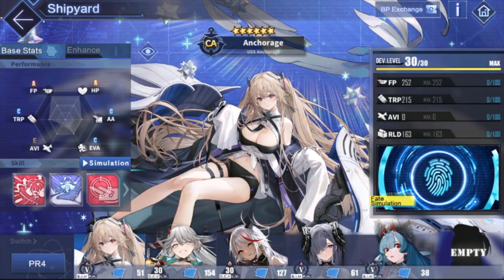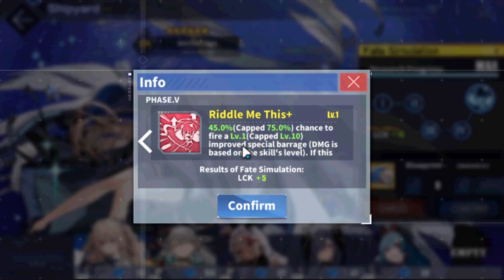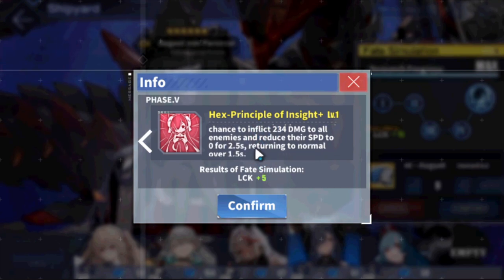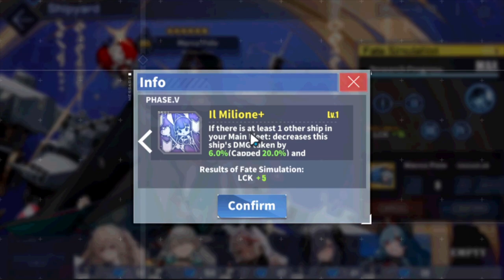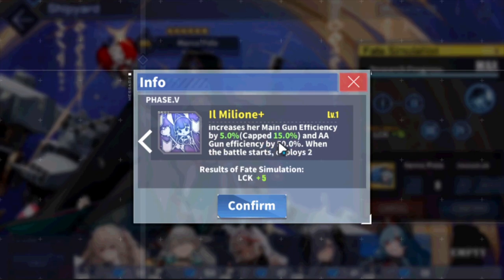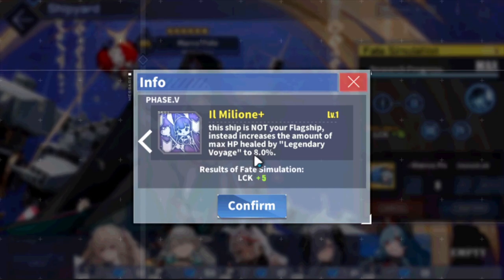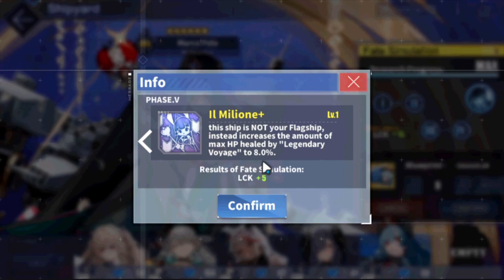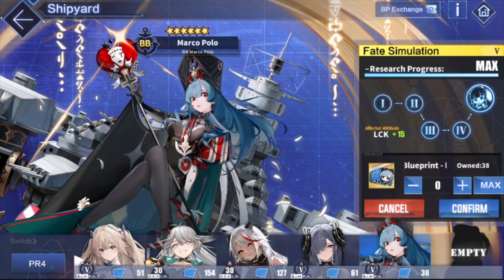PR4 Fate Simulation 5 Review! | Azur Lane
All expected buffs.

Chapters:
0:00 Introduction
0:32 Anchorage
1:49 August Von Parseval
3:25 Marco Polo
8:03 Final Thoughts & Closing